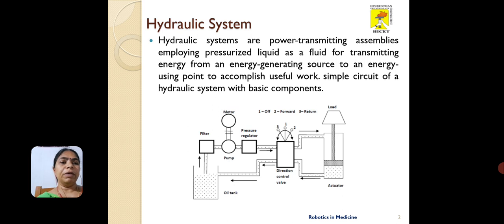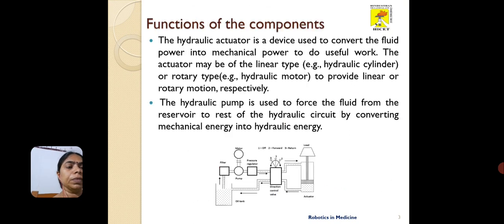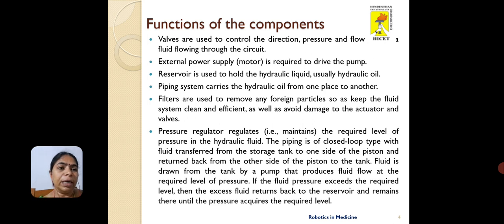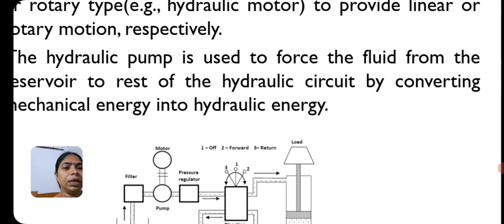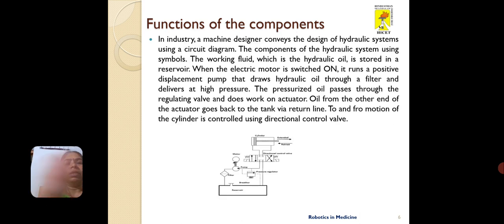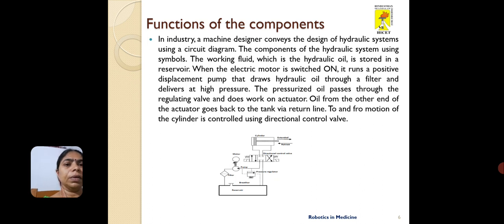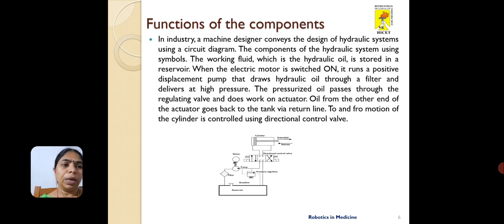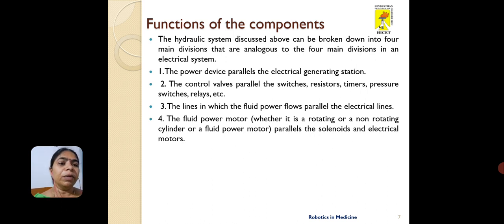Robotics in Medicine - Hydraulic System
Hydraulic System Circuit diagram and working